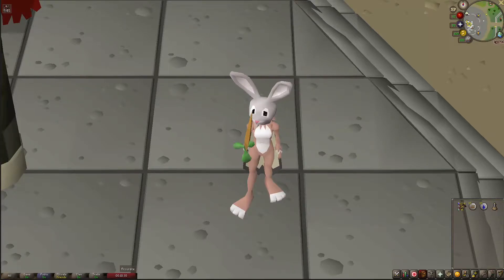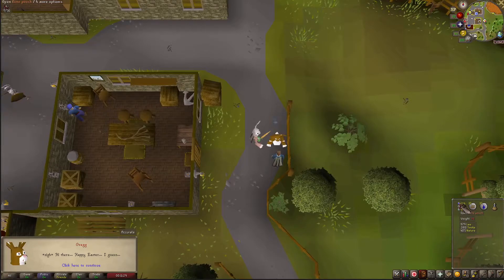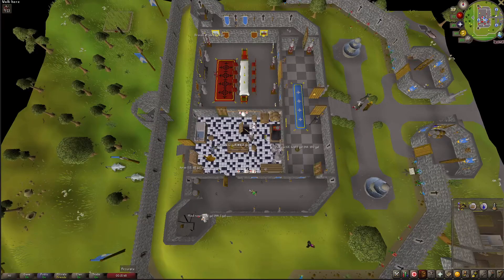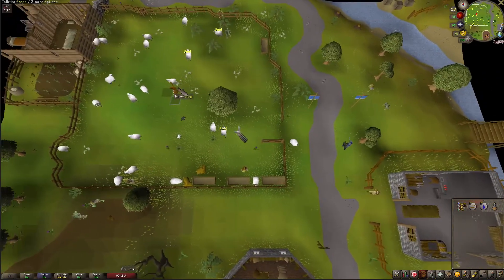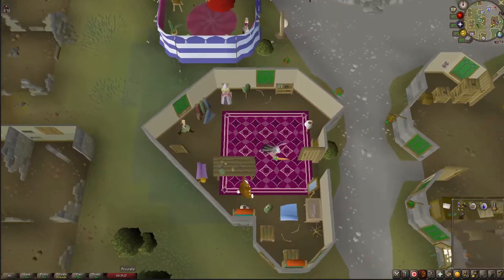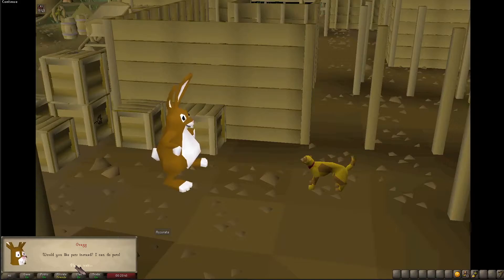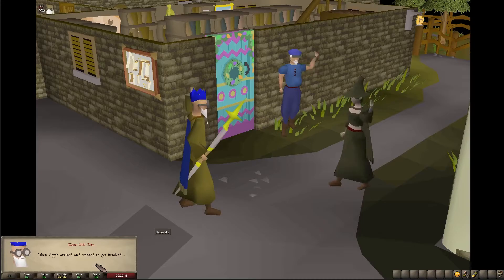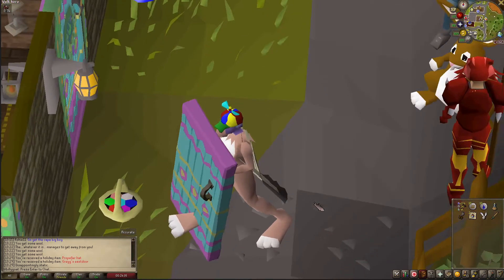OSRS 2021 Easter Event Tag a Long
What did you think of this years Easter Event?

In this video we take you along with us as we complete the entire 2021 Easter Event in Old School Runescape with no cuts so you can see how we figure out the quest. This can be used as an event guide but that is not the main goal as we thought it would be a fun idea to take you a long with us as we complete a new event and quest.

Hopefully you enjoy the event as much as us and let us know if you liked the Easter fashion scape more this year or years past.

Helpful Links